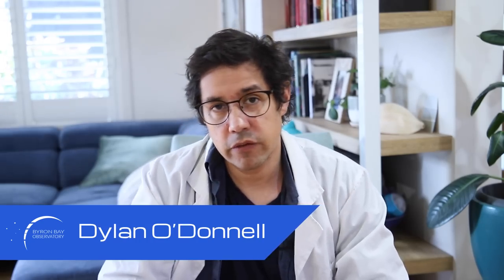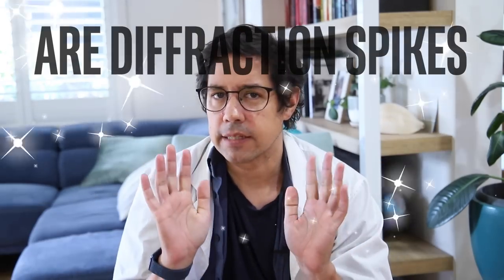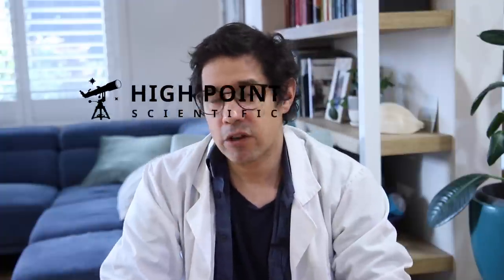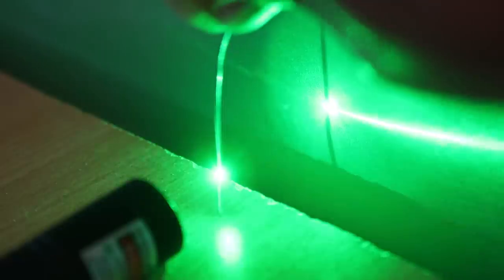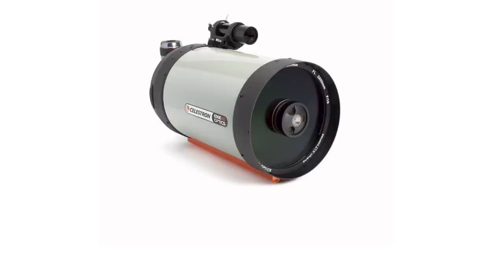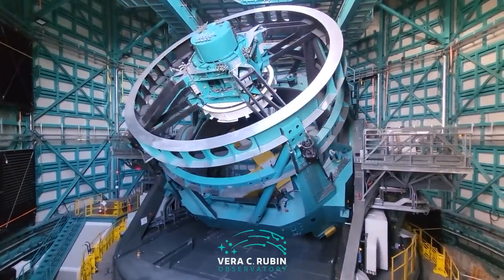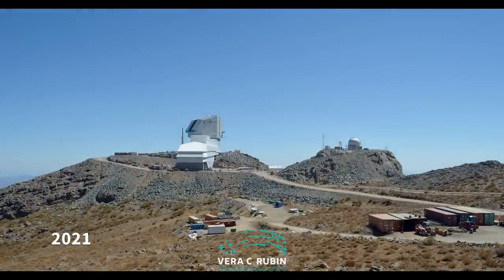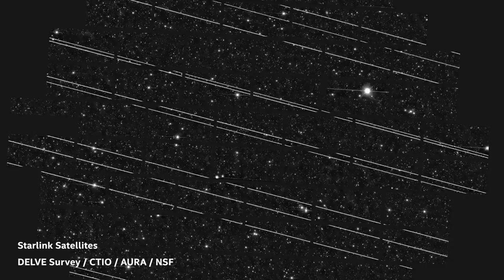Diffraction Spikes in Astronomy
It's time to address the elephant in the observatory once and for all.

EQUIPMENT LIST
Celestron 11" Edge HD Telescope

Other Music :
Space Odyssey by Simon Jomphe Lepine (via Storyblocks)
Sunrise by LIVINGFORCE (via Storyblocks)
The Space Jam by Gushito (via StoryBlocks)
Future Now by Simon Jomphe Lepine (via StoryBlocks)